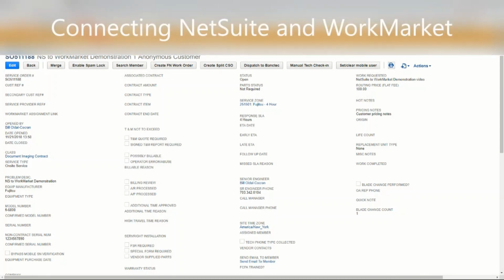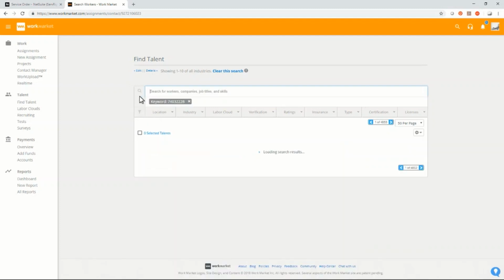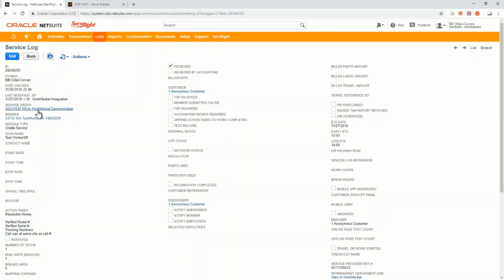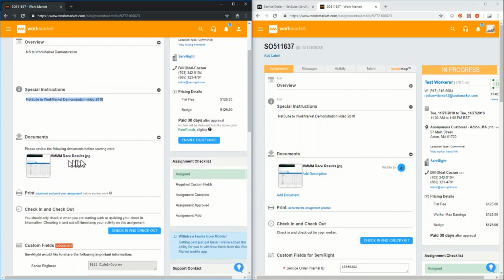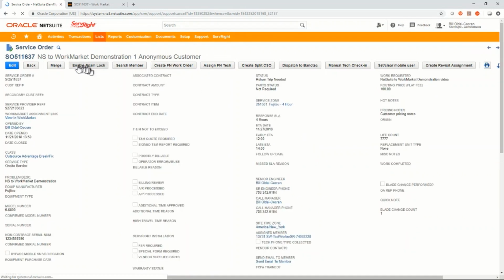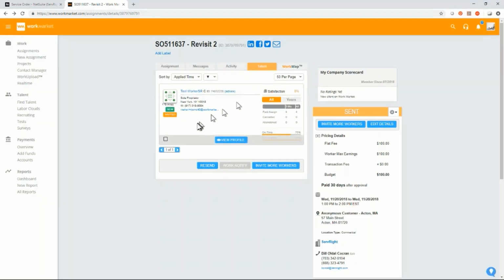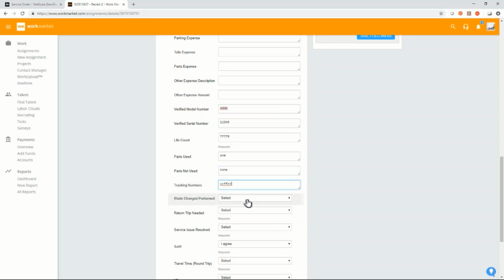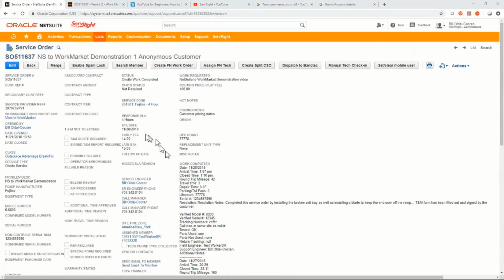NetSuite to WorkMarket Training Video